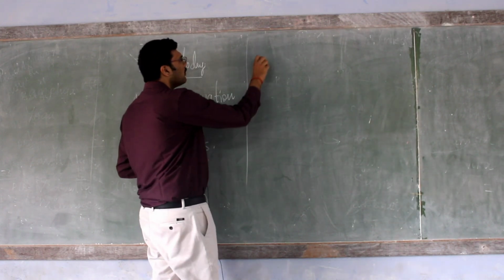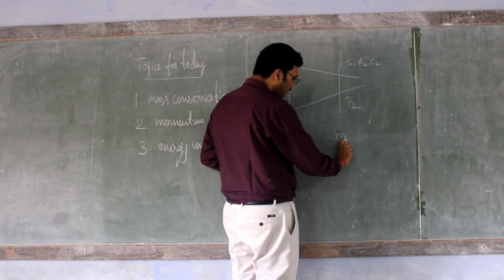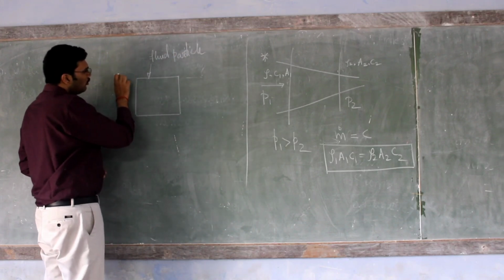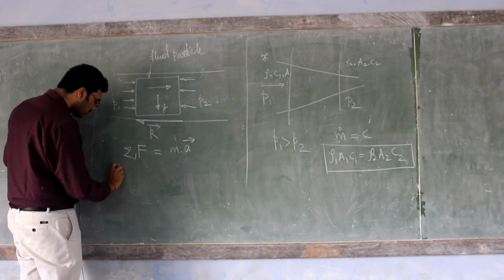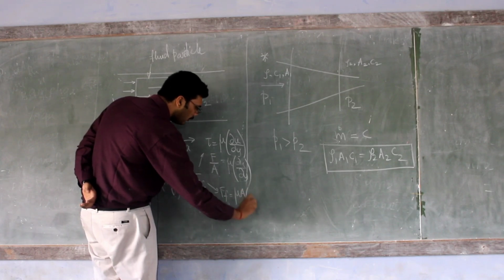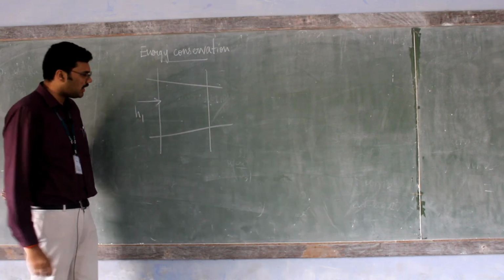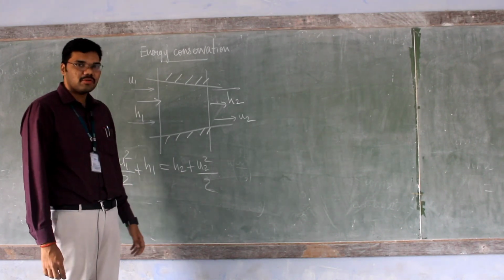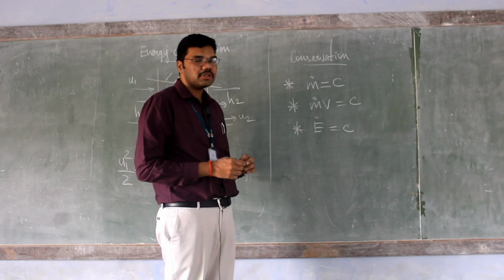Governing Equation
Mass Conservation, Momentum Conservation, Energy Conservation